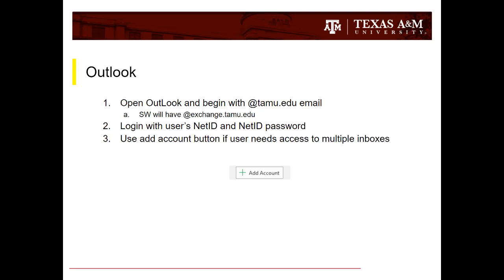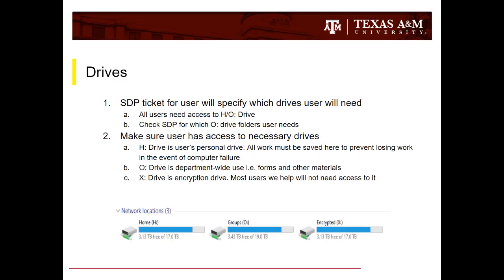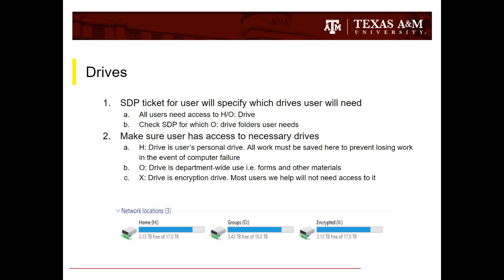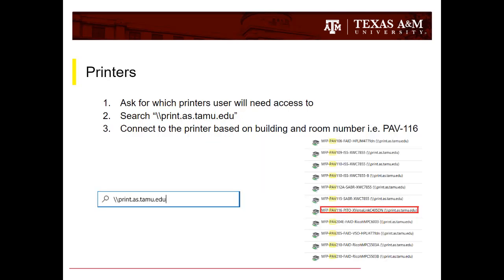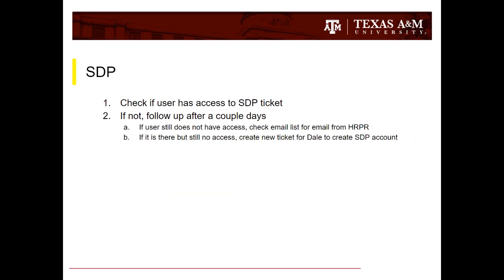New user setup